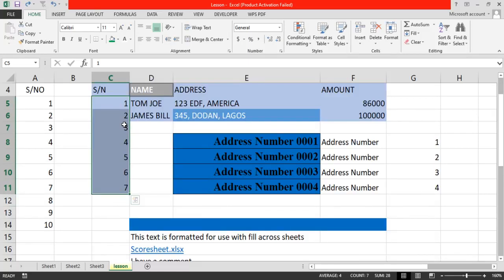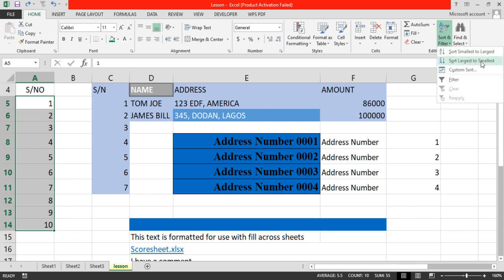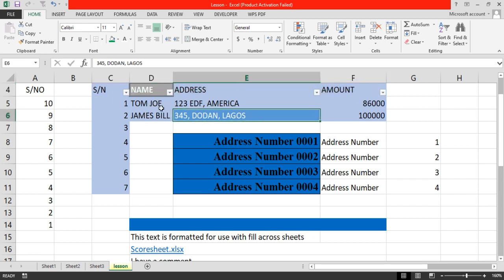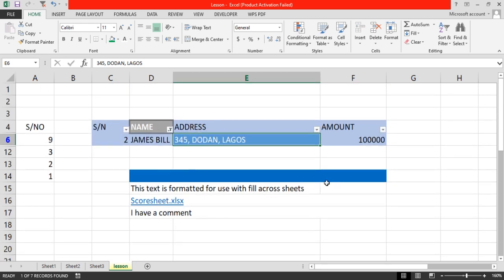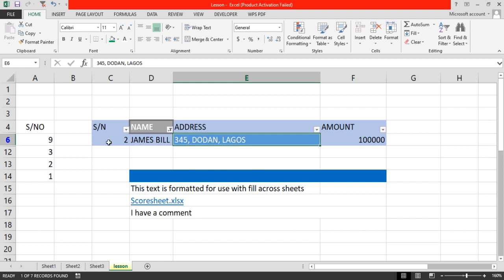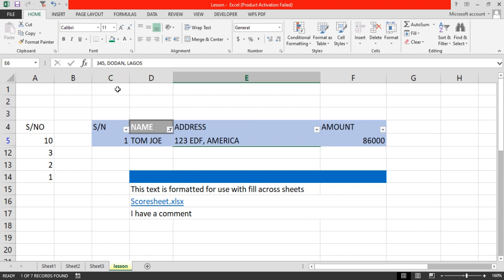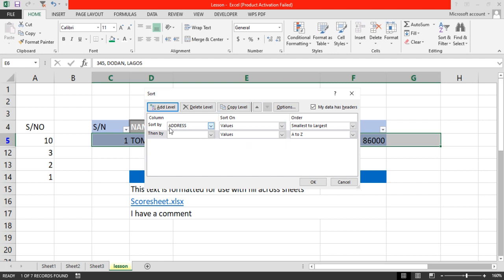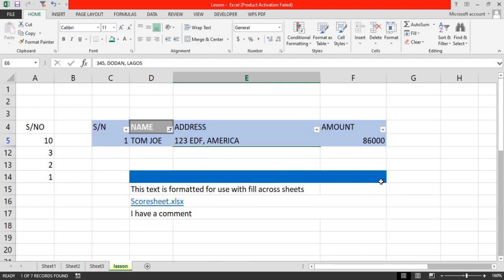Home Menu Editing Part 6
In this video, you will learn how to use the all the Clear Command of the Editing group on the Home Menu, you will also learn about Sort and Filters, Custom Sort, Find and select and much more...